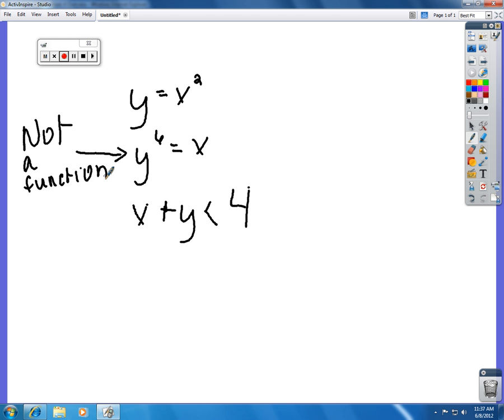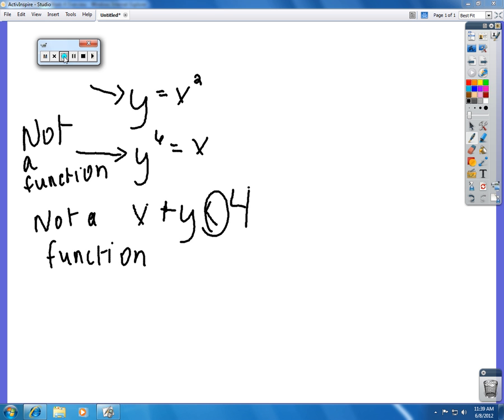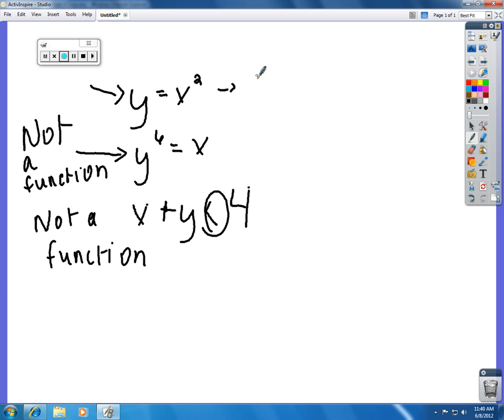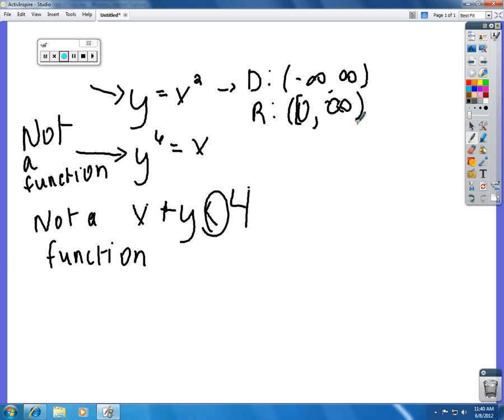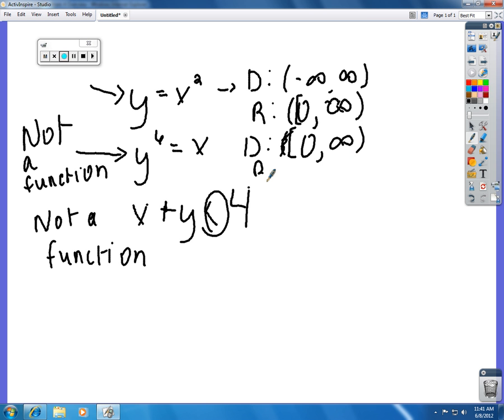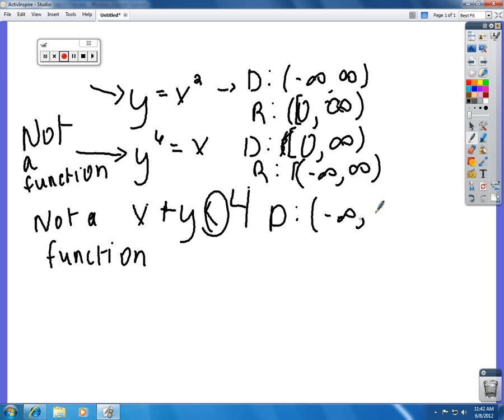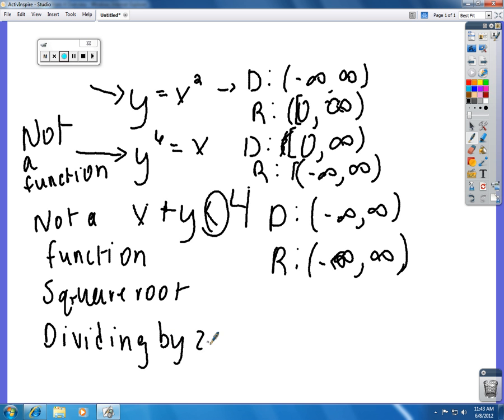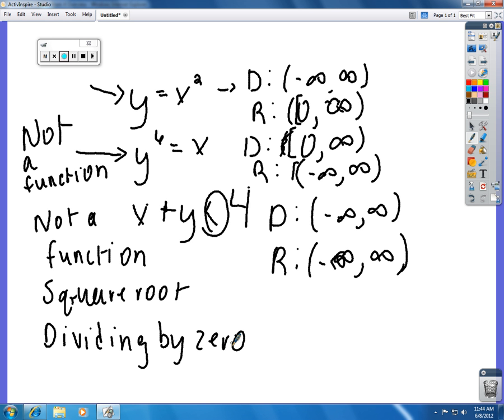Leigh 2.3 No. 23,25;29.avi